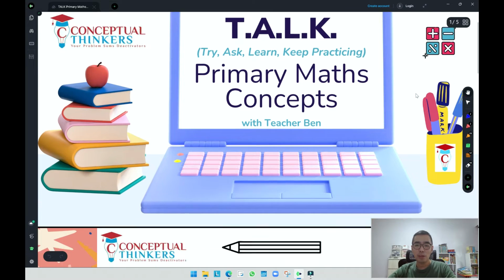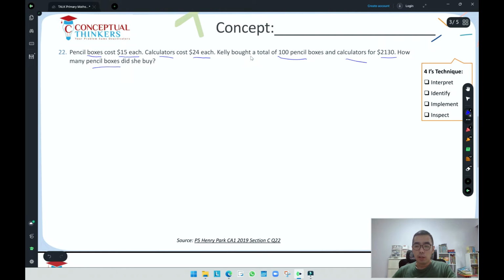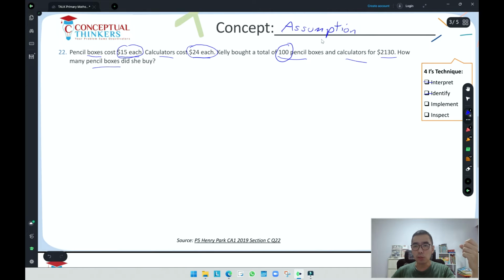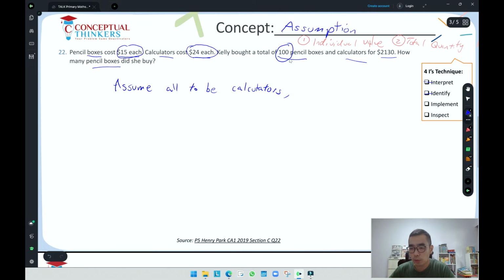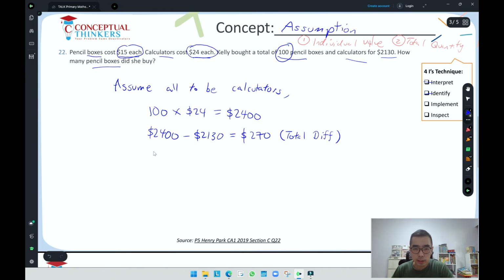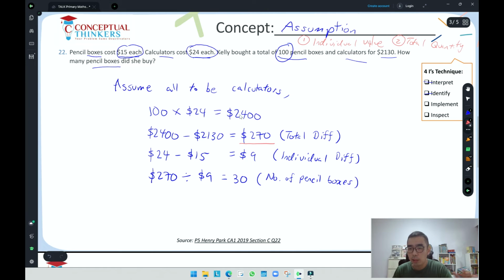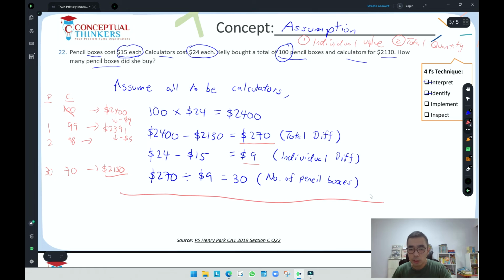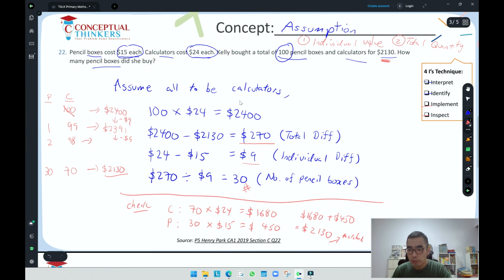P5 Henry Park CA1 2019 Section C Q22 - Conceptual Thinkers T.A.L.K. session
Video Question: P5 Henry Park CA1 2019 Section C Q22

Pencil boxes cost $15 each. Calculators cost $24 each. Kelly bought a total of 100 pencil boxes and calculators for $2130. How many pencil boxes did she buy?

Answer: 30